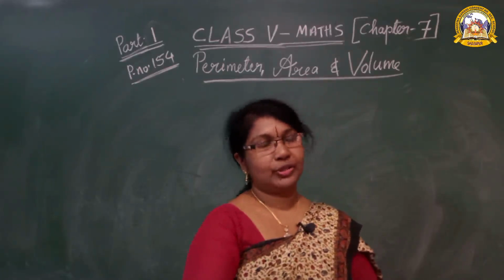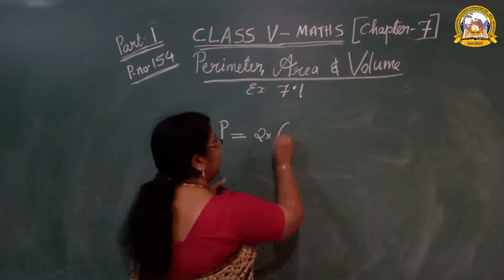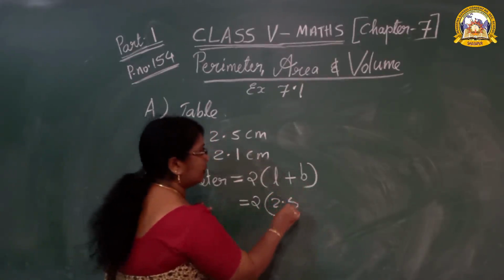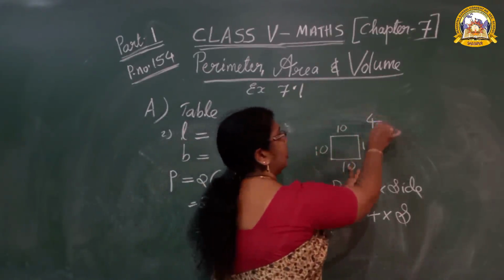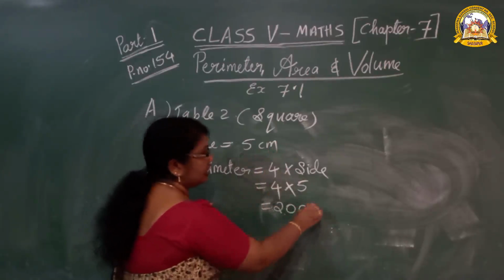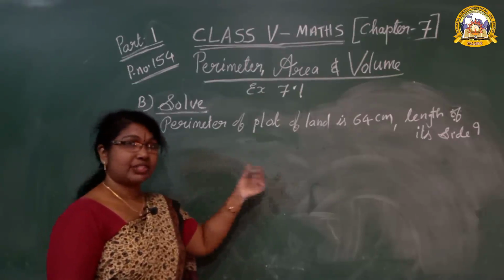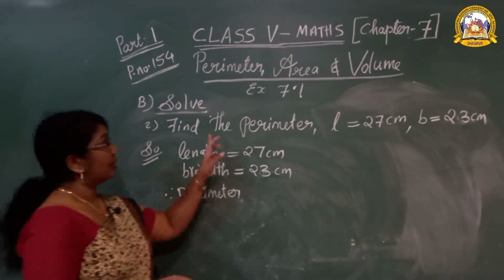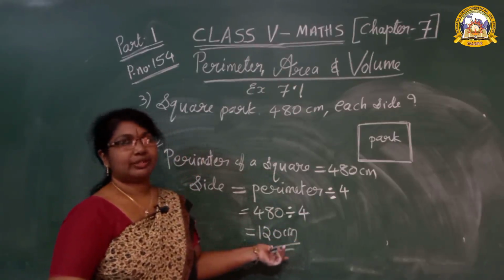MGCS E-CLASS ROOM | Class - 5 | Maths | Chapter - 7 | Part - 1